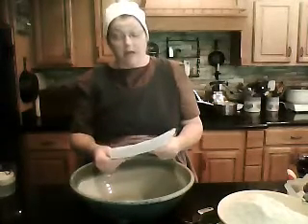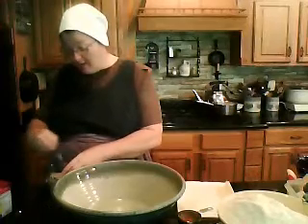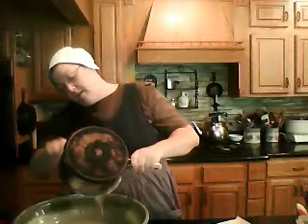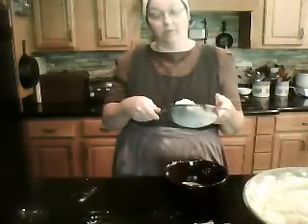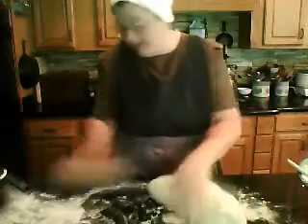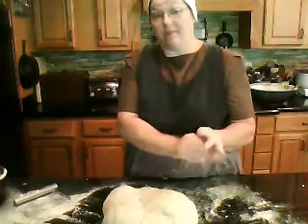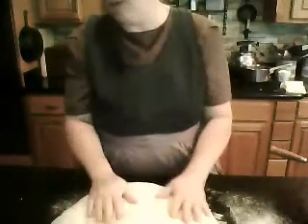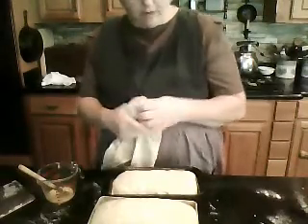Basic Bread Making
Basic step by step bread making